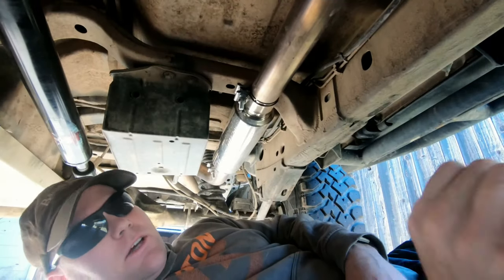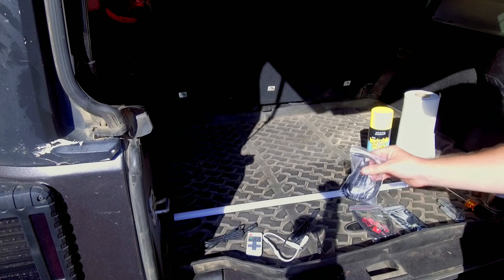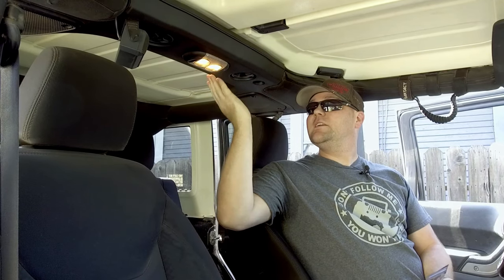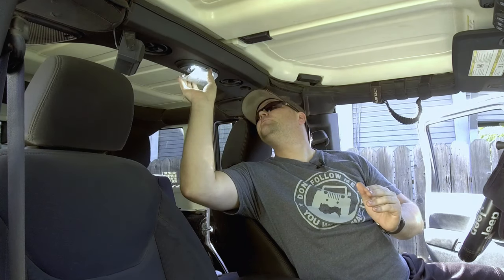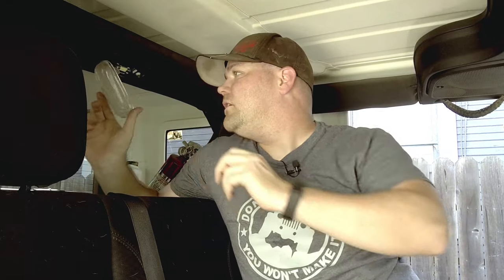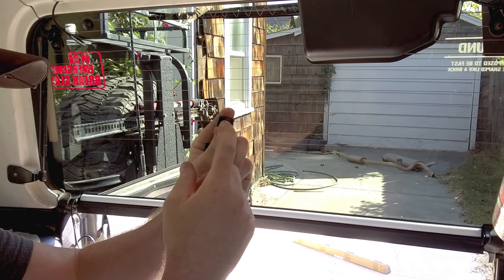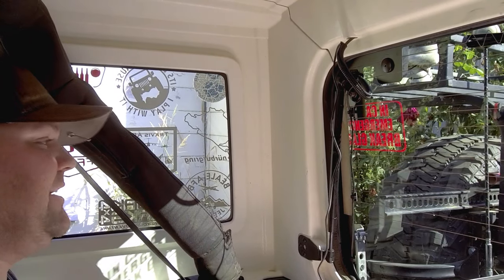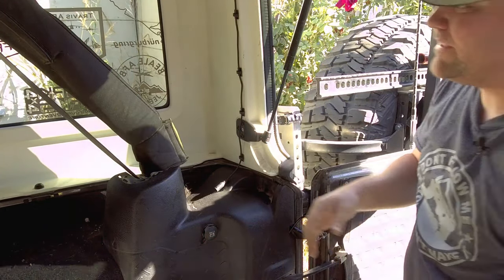Brawlee LED Lift Gate Light Bar and LED Dome Lights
Ever open your rear hatch at night only to find that you can’t see anything. The dome light is on, but the rear seat is blocking any light from getting where you need it, behind the rear seat in the cargo area? The Brawlee LED Lift Gate Hatch Light Bar puts the light right where you need it. It lights up the cargo area as well as the area around the rear of your vehicle making it easy to load and unload even on the darkest of nights.

Brawlee LED Rear Glass Lift Gate
Deluxe Interior LED Bulb Kit

Video Chapters
00:00 - Intro
01:00 - Parts and tools needed
02:29 - Front interior dome light
04:00 - Rear interior dome light
04:59 - Brawlee LED Lift Gate light install
10:19 - Brawlee LED Lift Gate light demonstration and review

Camera Gear
Gopro Hero 7 Black
GoPro Hero 8 Black
DJI Osmo Pocket
DJI Osmo Action
GoPro Hero 5,6,7 aluminum case

Microphones
Rode VideoMicro
Rode Wireless Go
Hard Carrying Case for Rode Wireless Go
Purple Panda Lav Mic